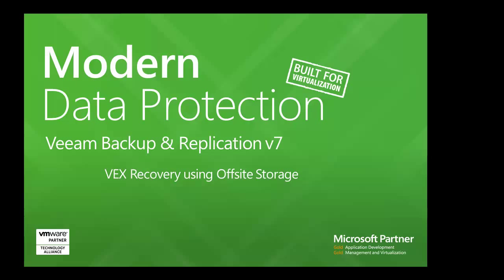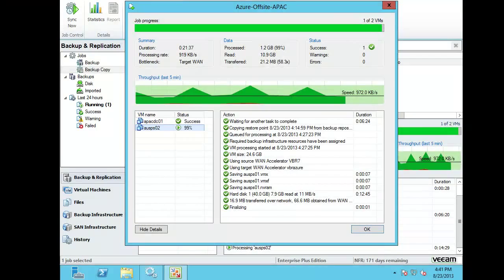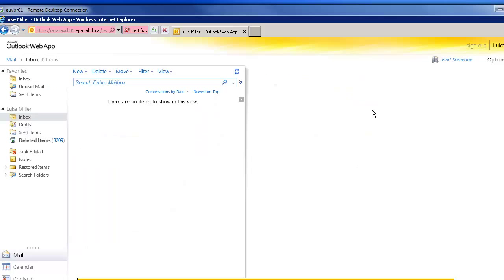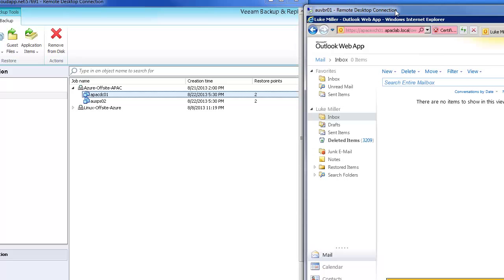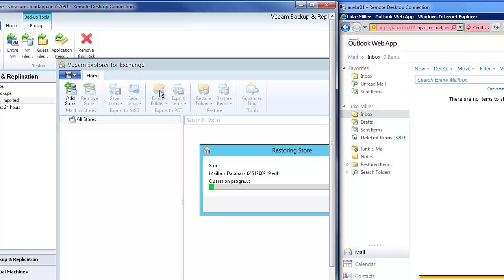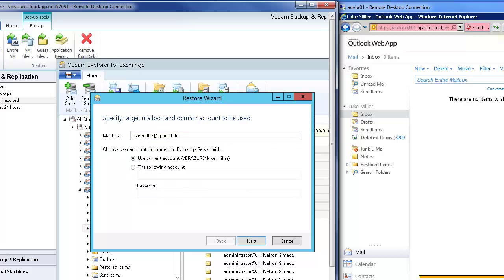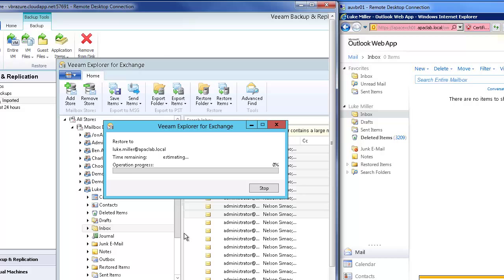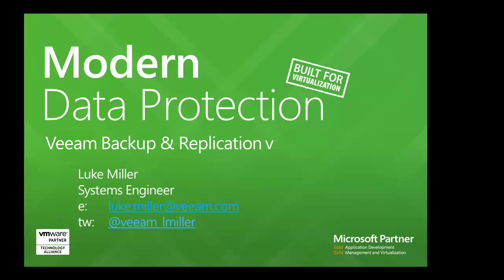Exchange Restore from Azure using Veeam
I have used Veeam's WAN Accelerator to run a backup copy job to a server in Azure. I then go on to use Veeam's Exchange Explorer (VEX) to restore email items directly back to the original mailbox.